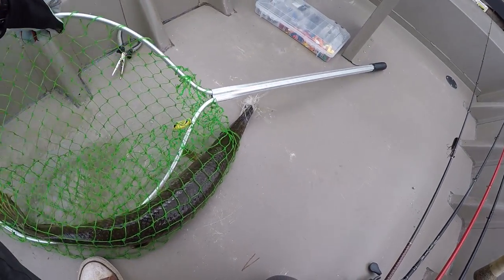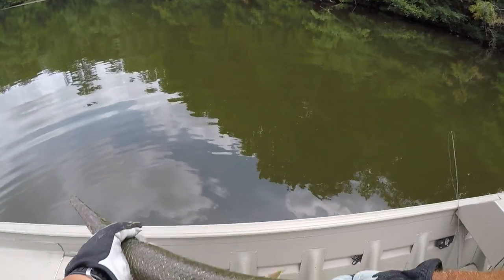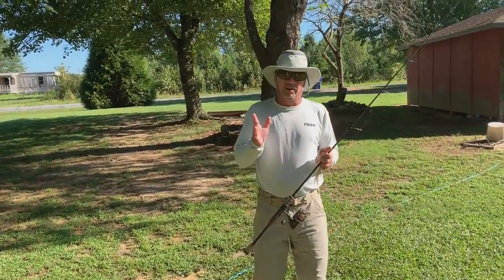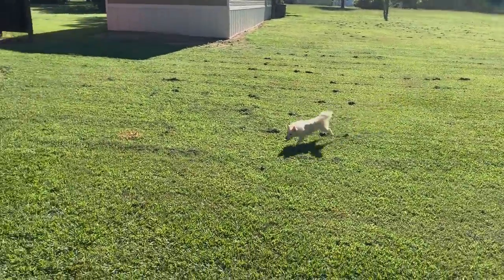Gar Fishing With Rope! No Hook Needed!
How To Catch Gar With Rope! How To Make Homemade Rope Lure For Gar Fishing! Folk's today, I teach you how to use rope to catch Gar. I also share Gar Fishing tips and my Gar Fishing Rig! I hope you enjoy the video!

Richard Gene The Fishing Machine Shirts & Hats!

How To Remove A Fish Hook Quick and Easy!